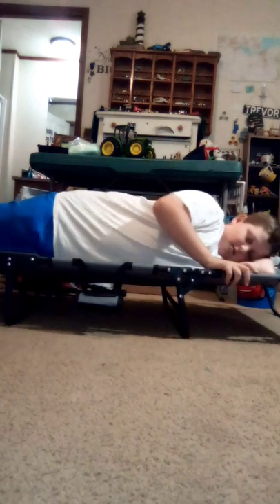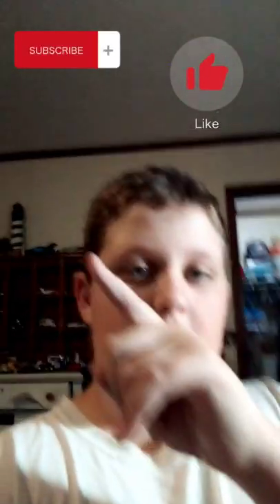Reviewing Ozark trail camping cot.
Hi guys, today we are going to be reviewing the Ozark trail camping cot from Walmart it was $60 and I am taking it with me to summer camp for boy scouts hope you like the video please consider liking and subscribing thank you.